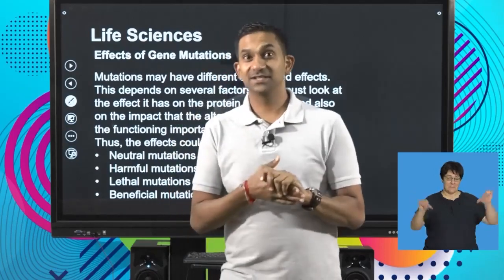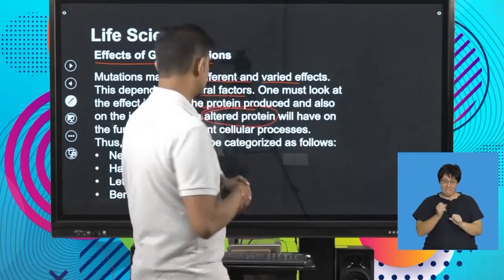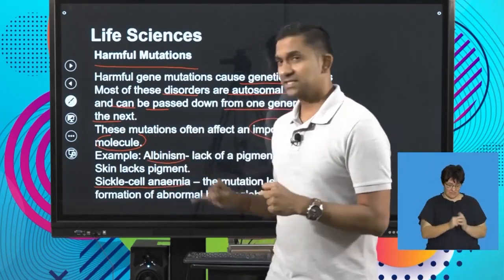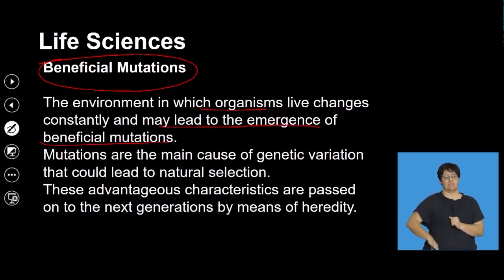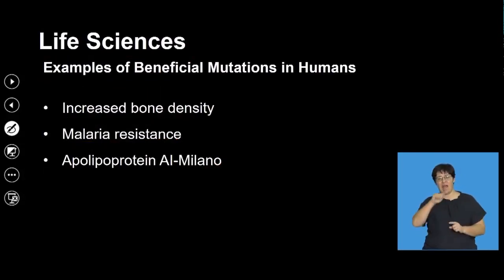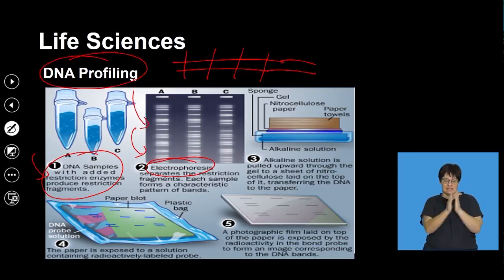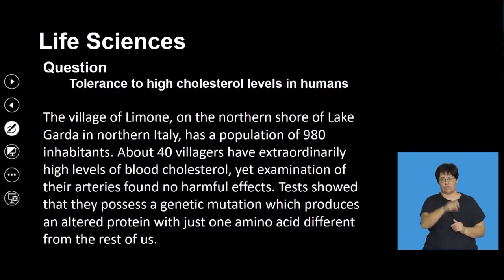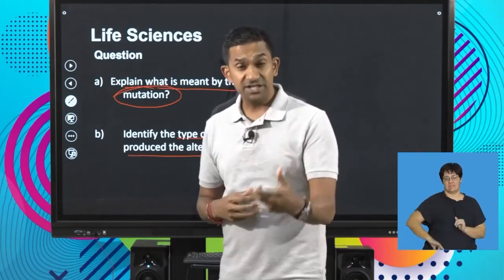Mutations & Dna Profiling S3